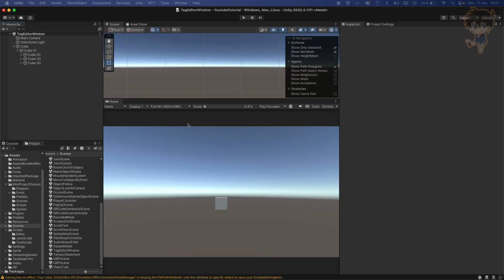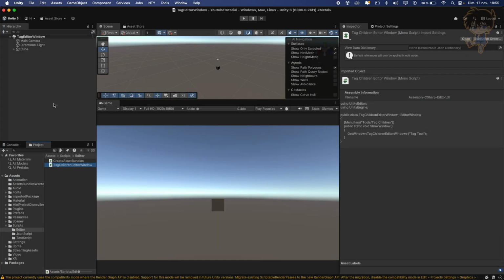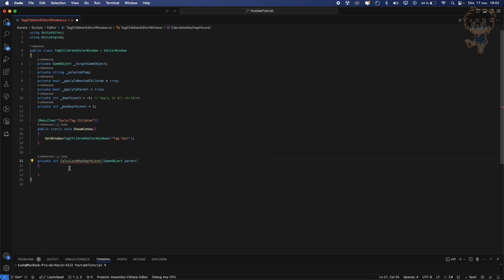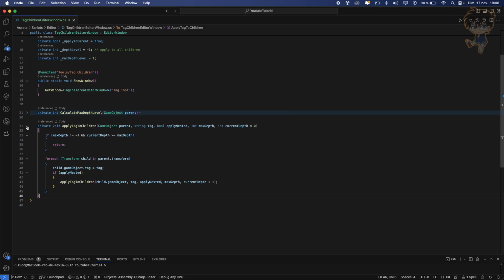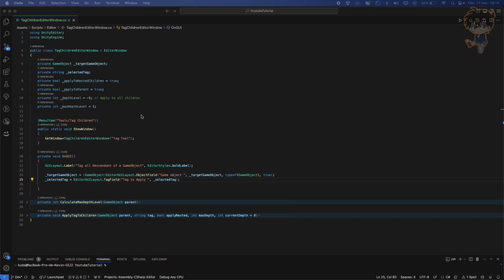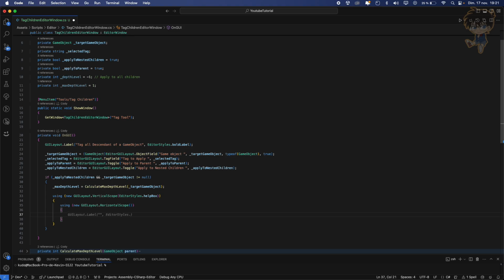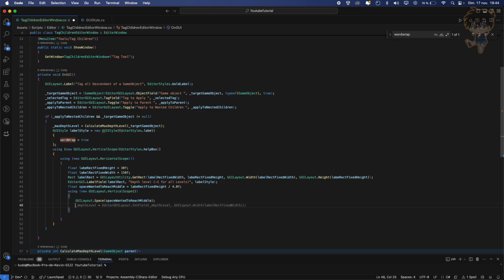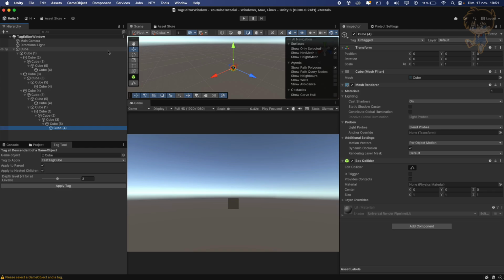How to Make Tools in Unity: A Beginner's Example with GameObject Tag 🛠️⚙️💡